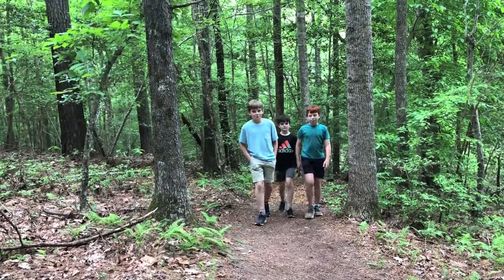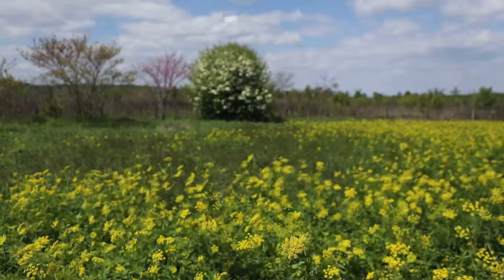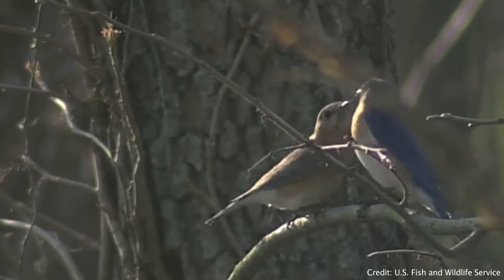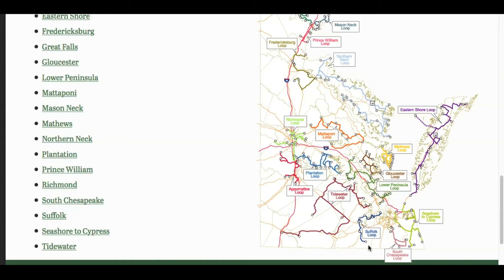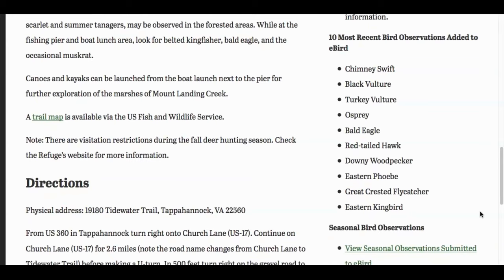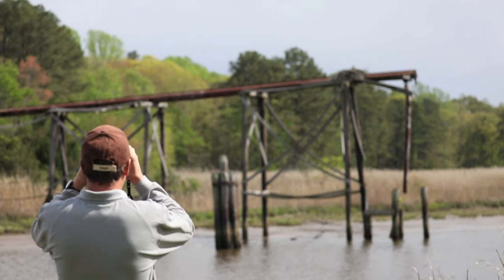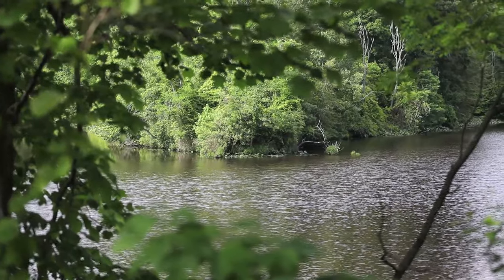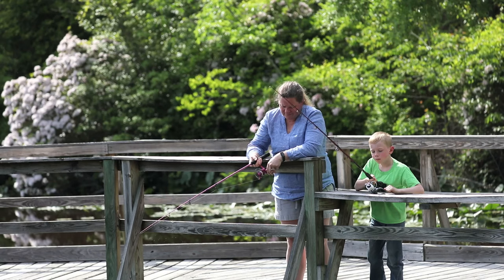Explore the Wild: Virginia Bird and Wildlife Trail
You may not realize it, but those brown Virginia Bird and Wildlife Trail (VBWT) signs you see on the side of the road are marking unique locations for wildlife and bird viewing. The VBWT is an extensive and interactive guide to some of the best wildlife viewing sites across the state. DWR Statewide Access Coordinator John Kirk, DWR Watchable Wildlife Biologist Jessica Ruthenberg, and USFWS Eastern Rivers Complex Manager Kendra Pednault explain what you can find on the VBWT and how to access it to help you explore the wild.